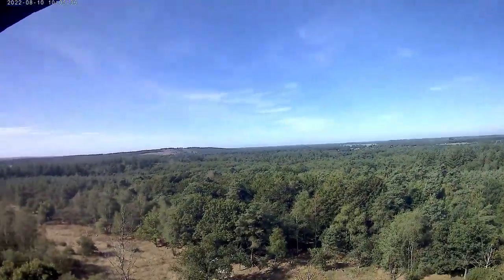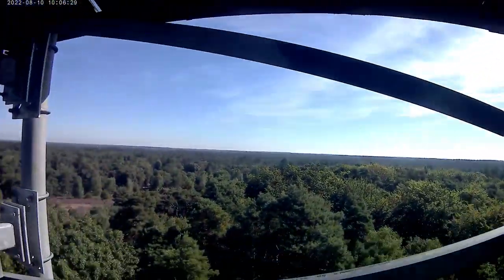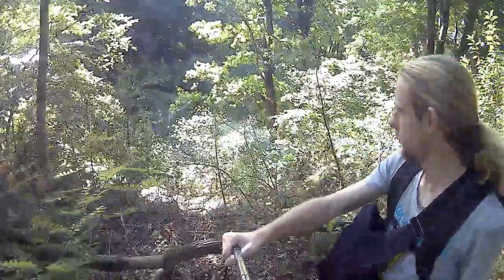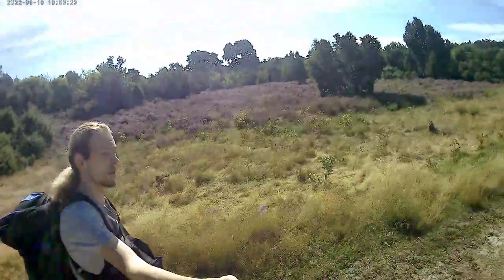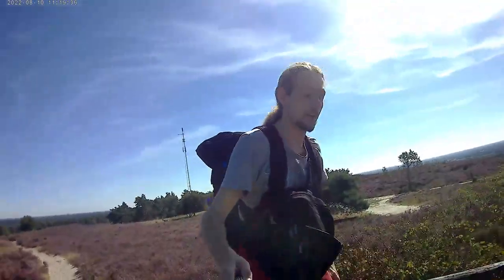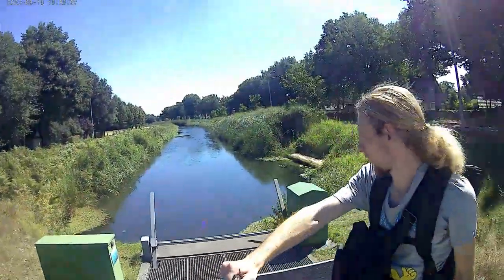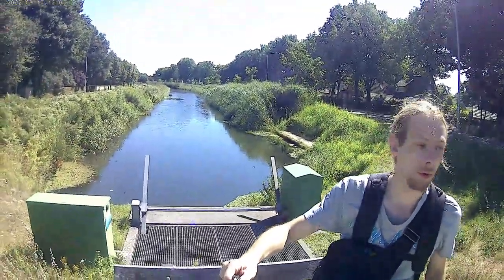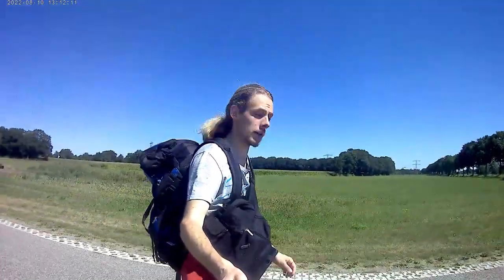Pieterpad episode 10: the Hillridge of Salland (Ommen to Hellendoorn) | the Netherlands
During this episode, I walk over the first hills of the Netherlands, namely the Hillridge of Salland. This was, in my opinion, one of the most beautiful days. I hope you'll enjoy!